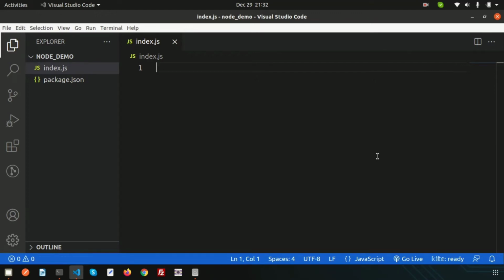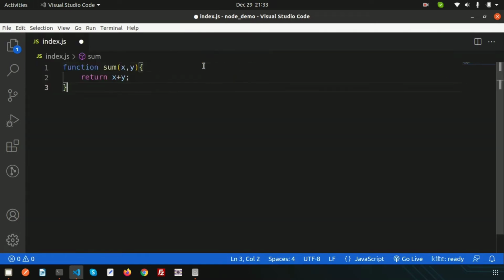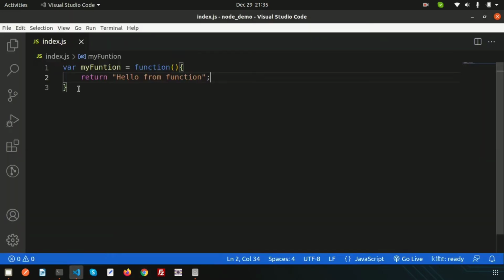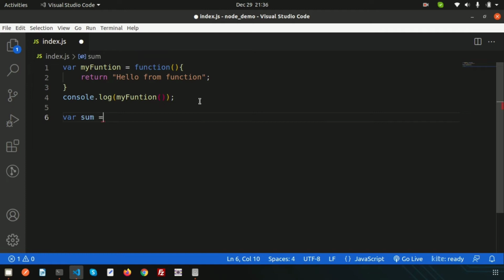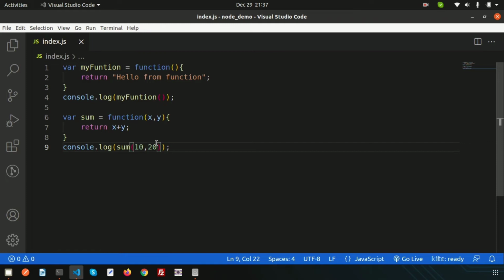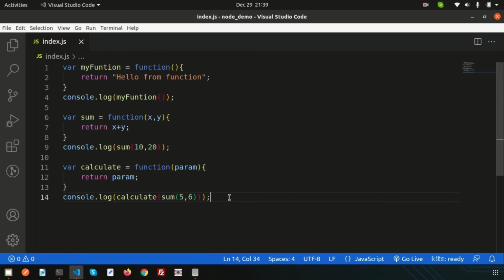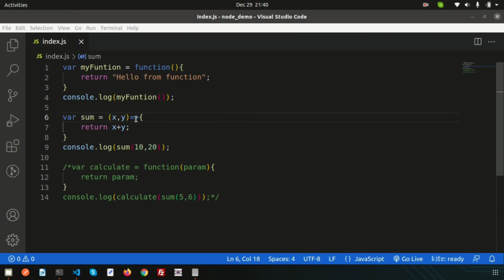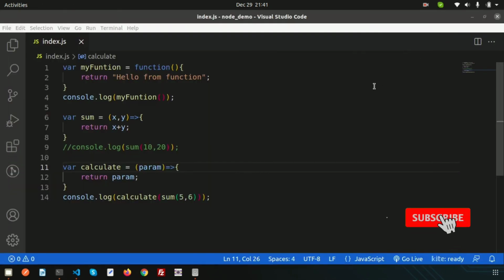Function Expressions in Node JS | Arrow Function | Anonymous function | Node Js Tutorial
Function Expressions in Node JS | Arrow Function | Anonymous function | Node Js Tutorial Node js latest version | Node Js Tutorial | Learning Points

Next day we will learn about module concept in node.